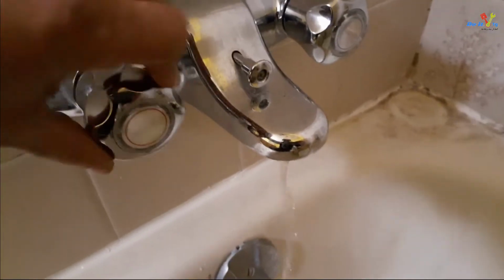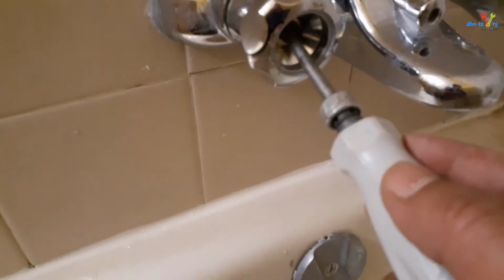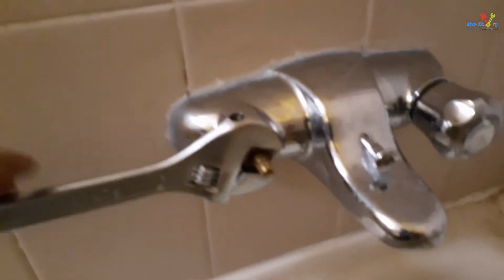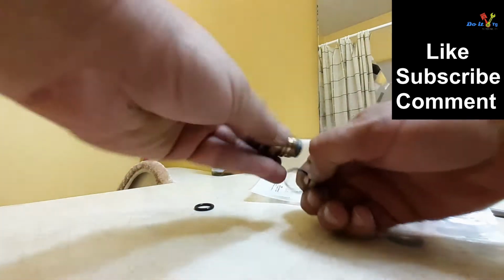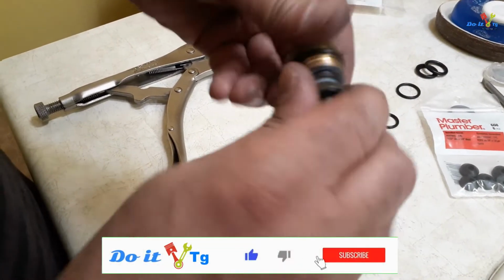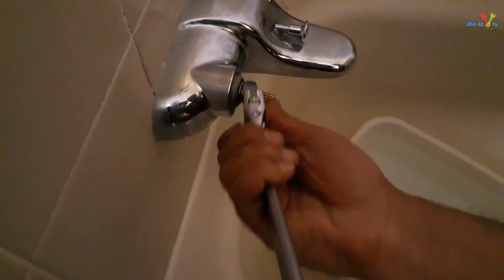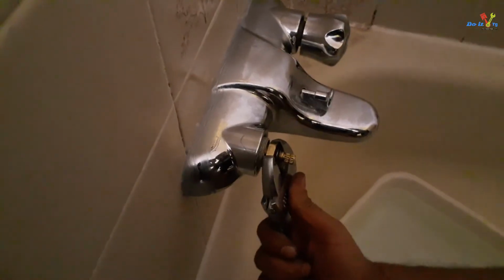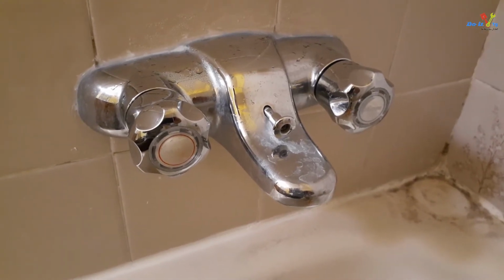How To Fix a Leaky Faucet Bathtub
Today, i will be doing bathtub faucet repair. as you can see the hot water is leaking after it is turned off. Watch this video till the end and i will show you how to fix it.

First thing to do is to turn off the main water line. it is very important otherwise you will waste a lot of water and it will be difficult to work too especially if it's hot water.

cover the bathtub hole so you don't drop any screw or other parts.

Remove the cap using a flat head screw driver. look out for the gap around the cap. this is the place to insert the screw driver.using the applicable screw driver remove the center screw. in my case it is a philips. Place the screw in a safe place where you don't loose it.

Next, remove the cartridge using a wrench. Make sure to go counter clock wise.

I will be replacing this o-ring and this rubber washer.

Remove the o-ring by pinching it from the side and install an identical one.

Next, replace the rubber washer. the o-ring and washer are easily available at a hardware store. Take the old ones to the store and make sure to buy the identical one. You can also
replace the whole cartridge that comes with o-ring and washer pre-installed.

Make sure the o-ring and washer sit evenly all around its edges.

Reinstall the inner part of the cartridge

Now install the cartridge in the faucet and hand tighten it first so you don't cross thread it.

Next, using the wrench tighten the cartridge. Make sure not to over tighten it.

Install the handle, put the center screw back in and tighten it.

Put the center cap back on by simply pushing it in.

Turn on the main water lin and the dripping of faucet should stop working.

bathtub faucet leaking after water,
bathtub faucet leaking hot water,
bathtub faucet drips when turned off,
how to fix a leaking bathtub faucet quick and easy,
my tub faucet is leaking hot water,
diy bathtub faucet repair,
how to repair a leaky bathtub faucet,